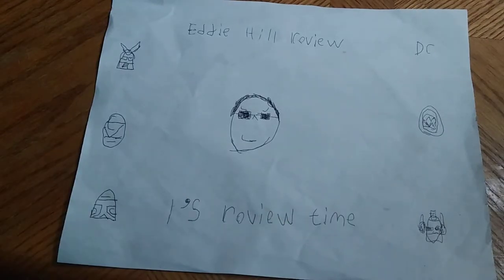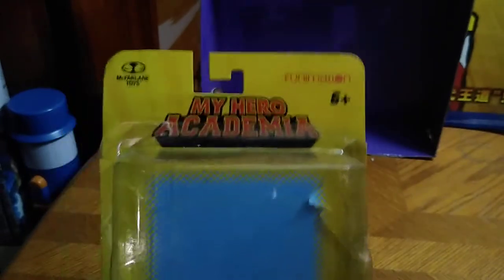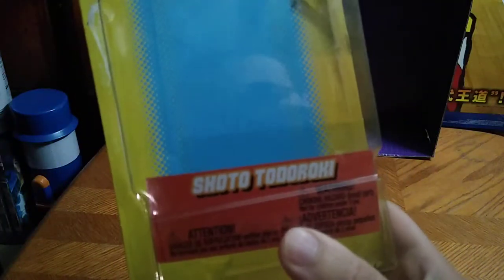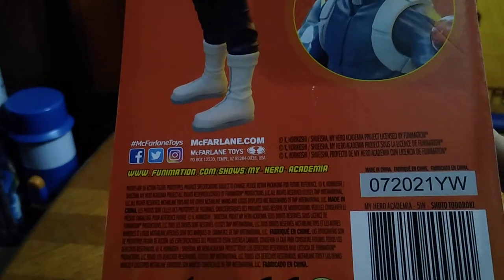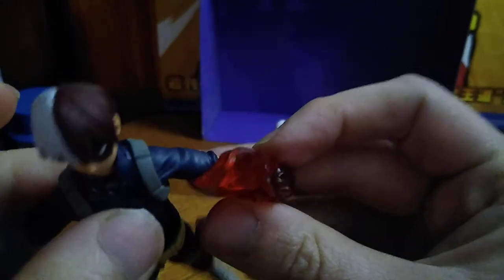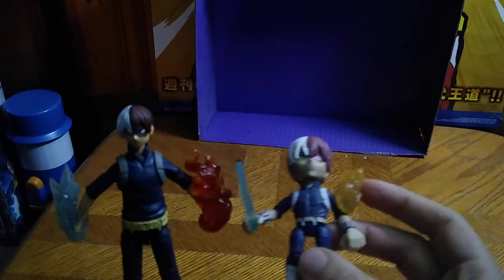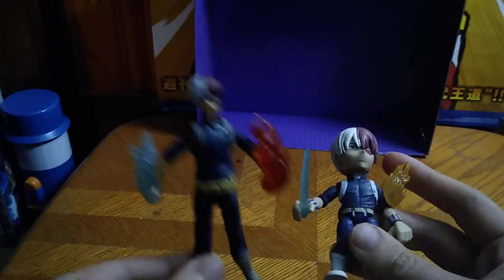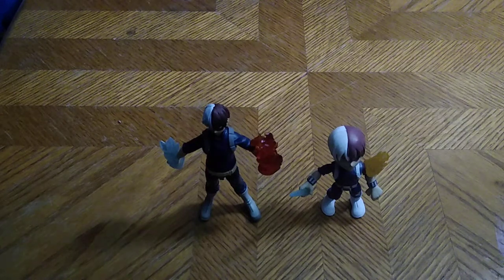EDDIE HILL REVIEWS: MY HERO ACADEMIA-MCFARLAND-5 in FIGURE-TODOROKI 4/10/22